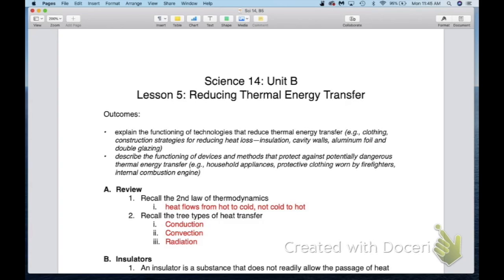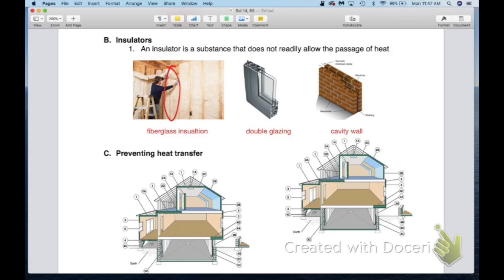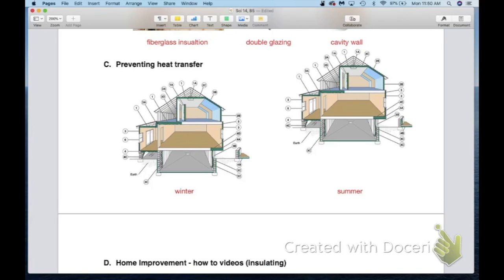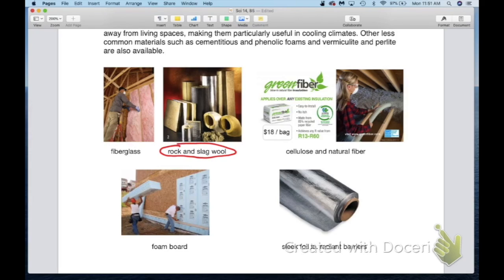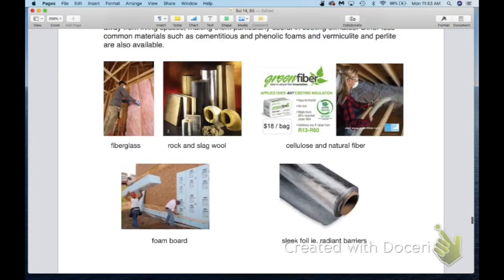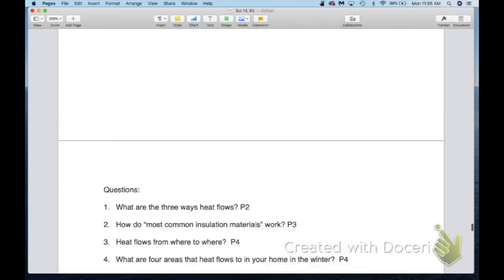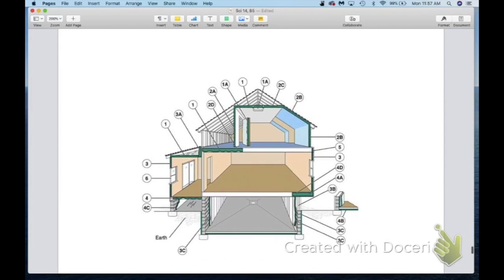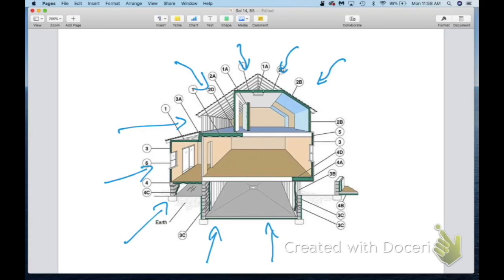Sci 14 Unit B Lesson 5